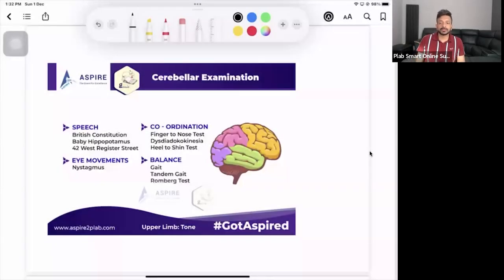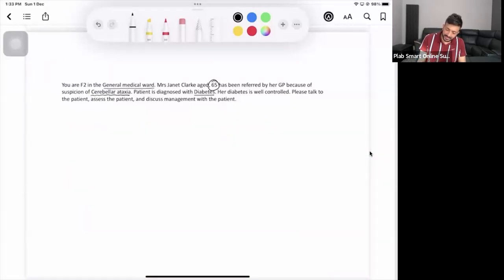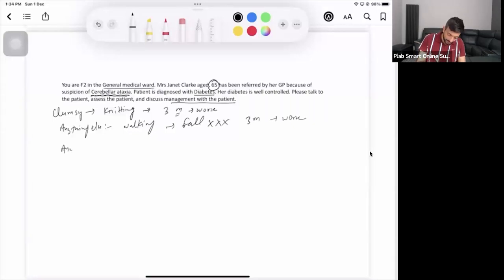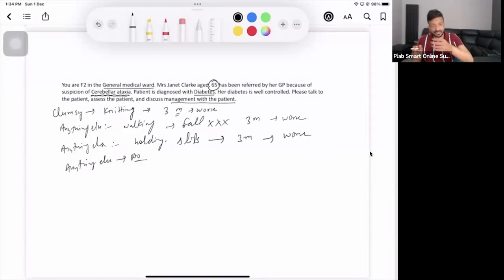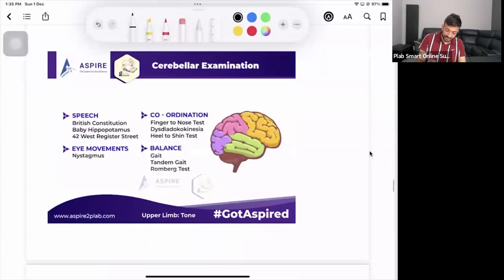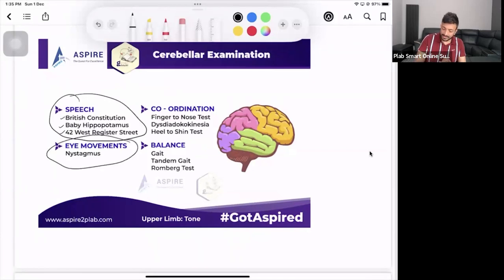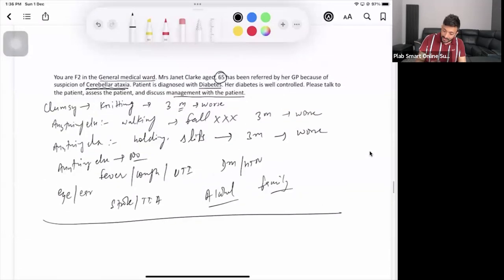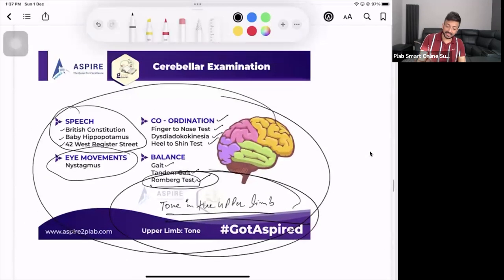Cerebellar Examination: Theory & Practical Insights for PLAB2/UKMLA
Understand the theoretical aspects of a cerebellar examination, including common signs, testing methods, and their clinical implications.